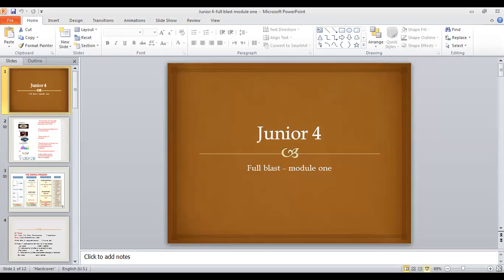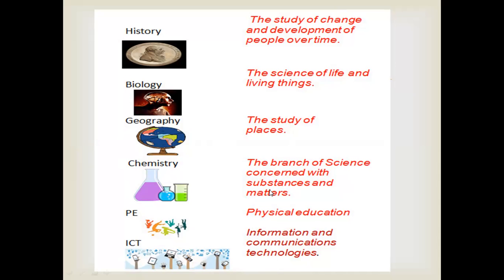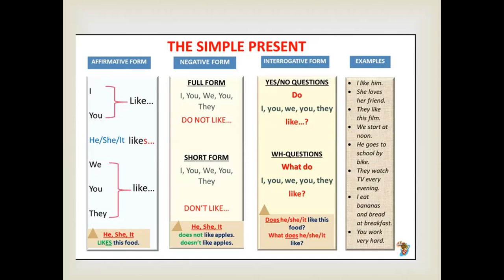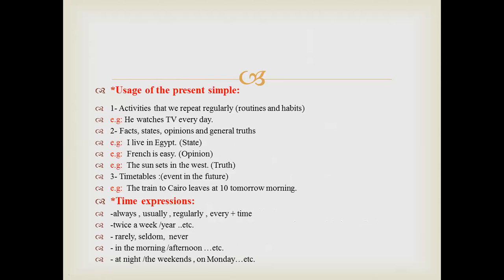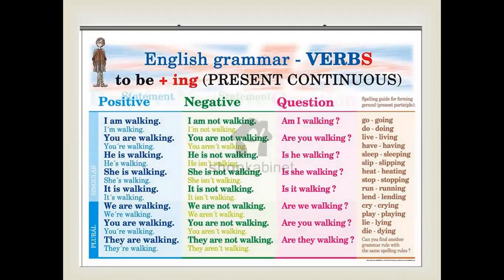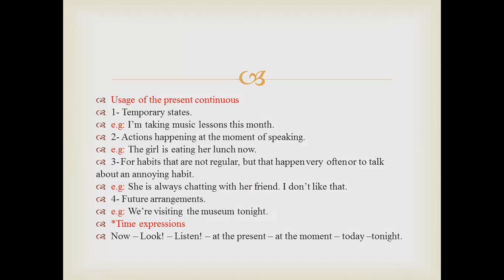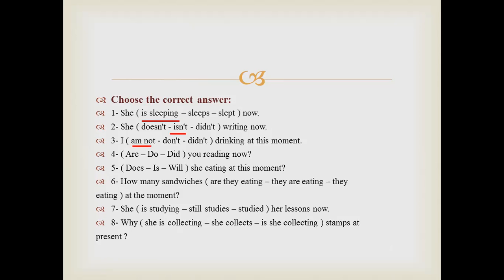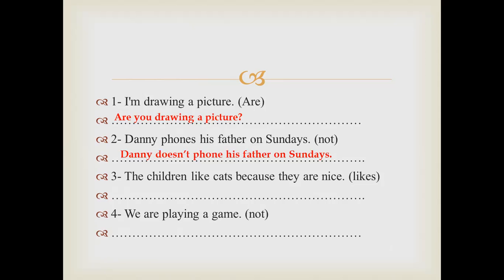Junior 4 full blast module one